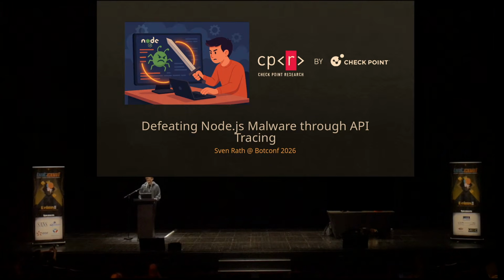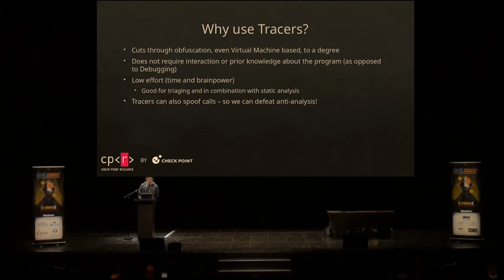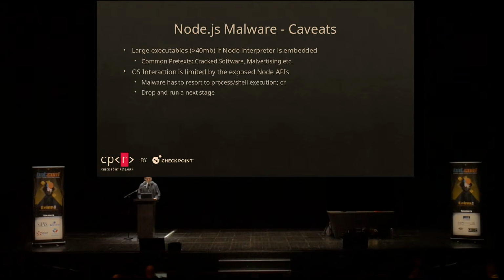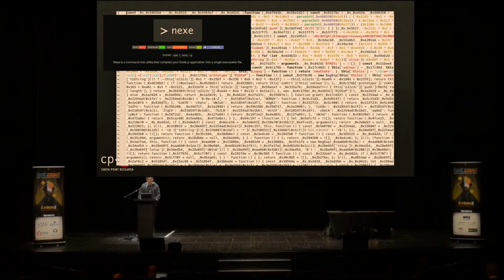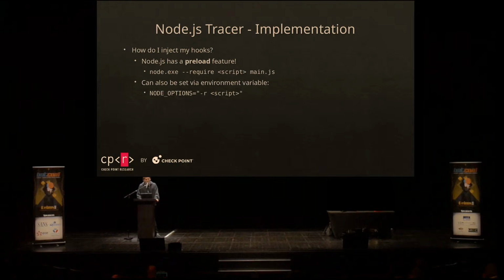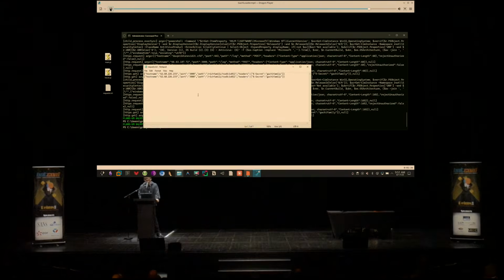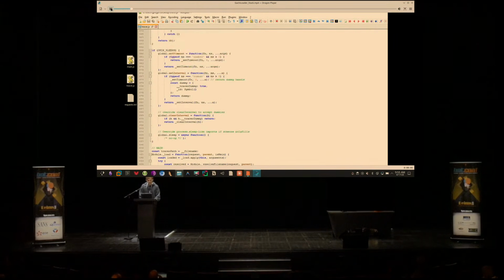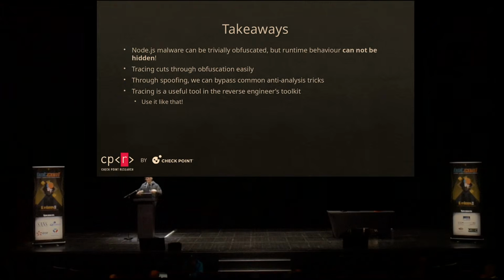Defeating Node.js Malware through API Tracing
Speakers : Sven Rath

Node.js has become a staple in the malware development toolkit of crimeware authors: It is easy to develop, trivial to obfuscate and difficult to analyze, with a rich ecosystem of open-source tools such as packers and obfuscators available to threat actors.

This talk introduces a purpose-built, open-source Node.js Tracer designed to cut through the noise by instrumenting the runtime rather than having to deal with tedious manual source code deobfuscation, ultimately saving precious time for analysts and incident responders. After an overview on different forms of Node.js malware observable in the wild, the talk reconstructs a malware research that sparked the tool's development, outlines the mechanics of tracing as a dynamic reverse-engineering method, and demonstrates how runtime hooking exposes the malware's real behavior.

Attendees will see, using case studies of several real cases, how the utility neutralizes anti-analysis checks, bypasses obfuscation and speeds up the analysis process - the result is a practical workflow for reverse engineers, malware analysts and incident response teams facing increasingly obfuscated JavaScript-based malware families.